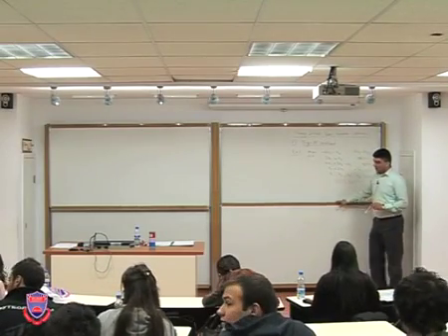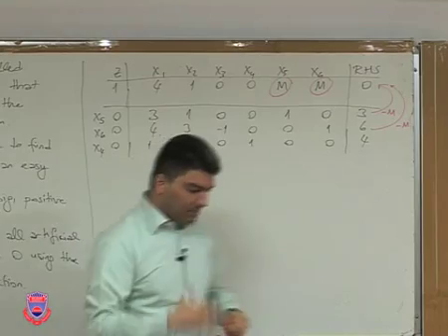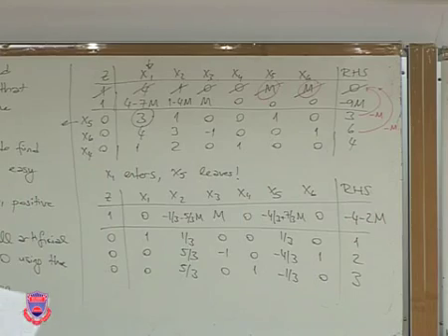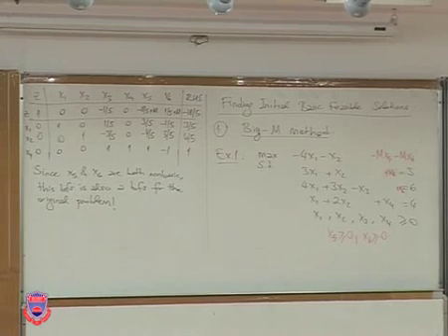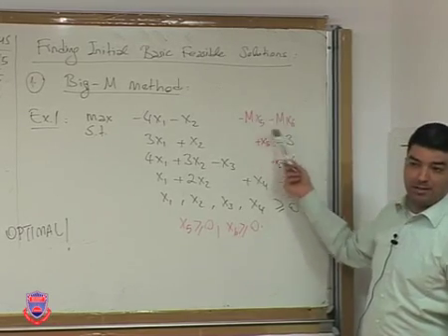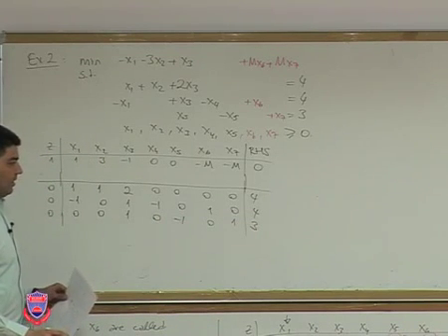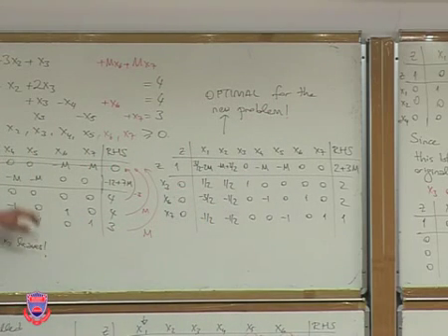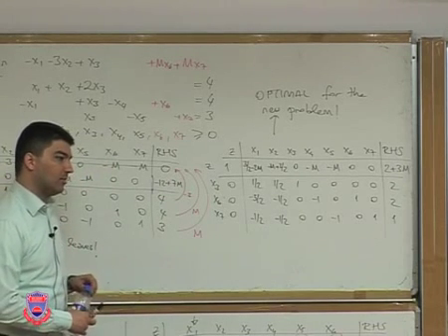IE-202 Introduction to Modeling and Optimization Lecture 29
The Big-M Method - continued